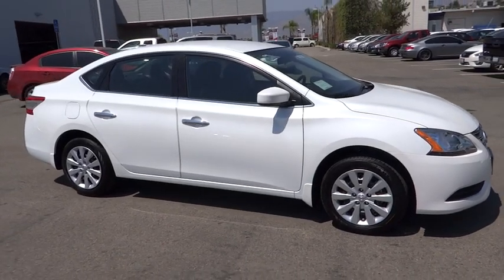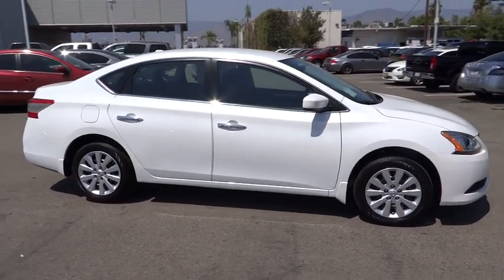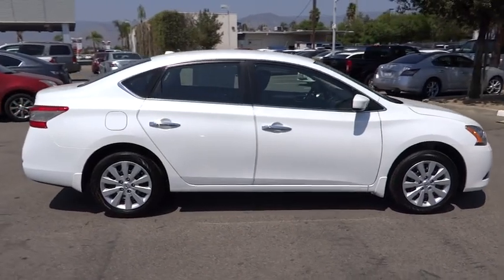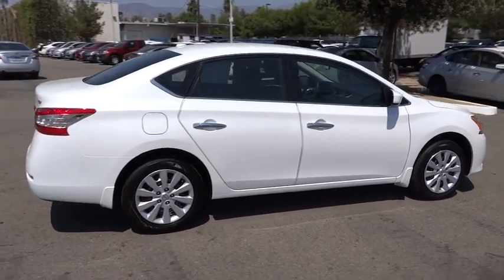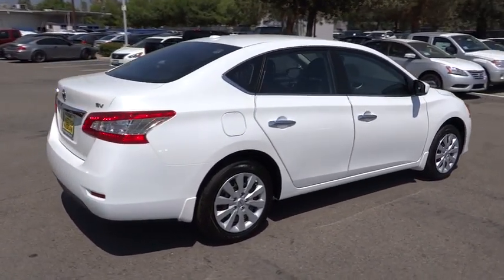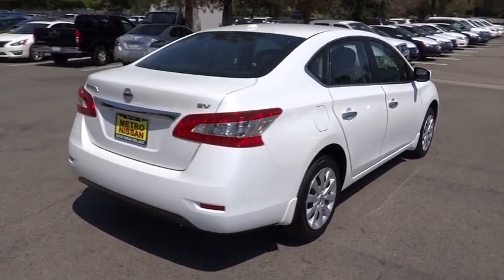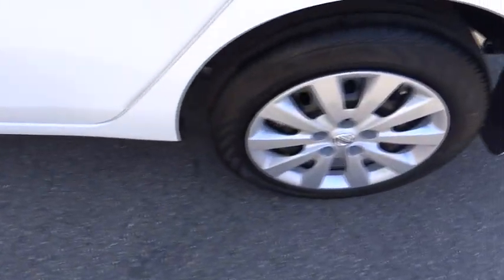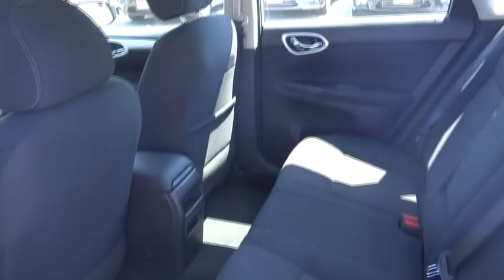2015 Nissan Sentra San Bernardino, Fontana, Riverside, Palm Springs, Inland Empire, CA 33297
2015 Nissan Sentra